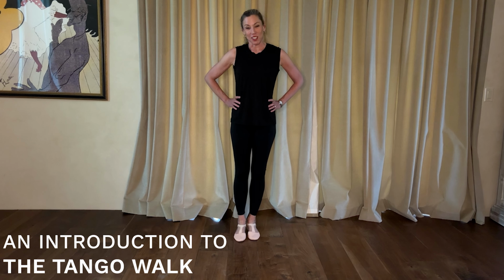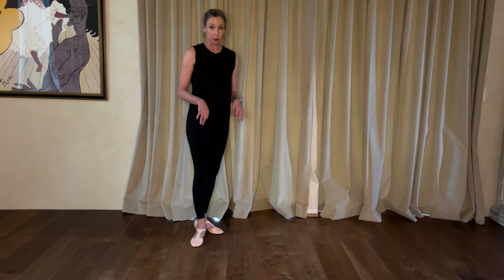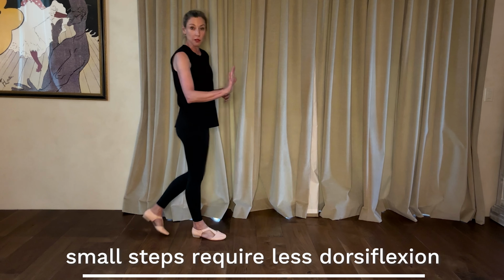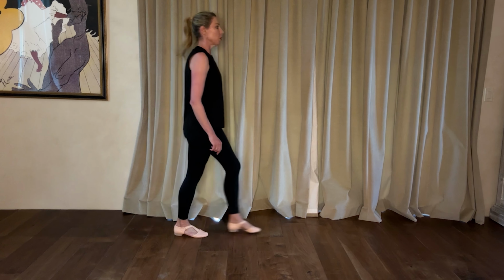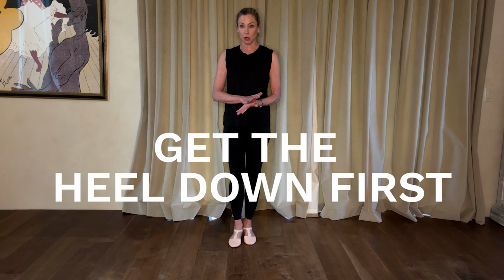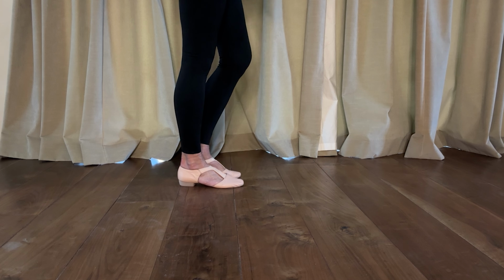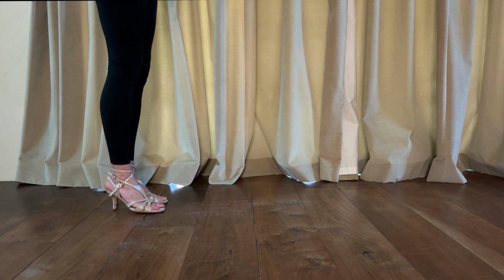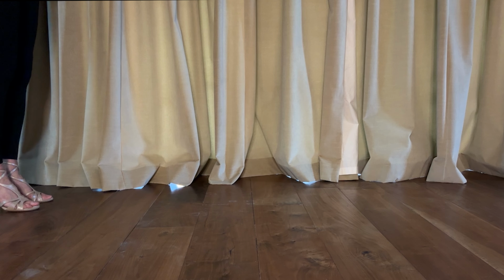The Tango Walk: Perfecting Your Biomechanics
Have you given any thought to the way your foot contacts the ground dancing tango? Are you struggling with foot and knee pain while dancing and looking for answers? This video will go over the biomechanics of heel strike in the gait cycle and demonstrate why foot placement with initial floor contact has such a big impact on your technique and pain level when dancing.

0:00 - Intro
0:17 - An introduction to the tango walk
3:27 - What is heel strike in the gait cycle?
9:08 - An example of forward steps in flats
10:05 - An example of forward steps in low heels
11:06 - Heel strike with forward ochos
11:42 – An example of forward steps in high heels
14:06 – Summary
14:19 – A personal story